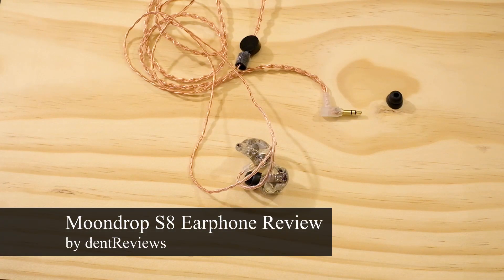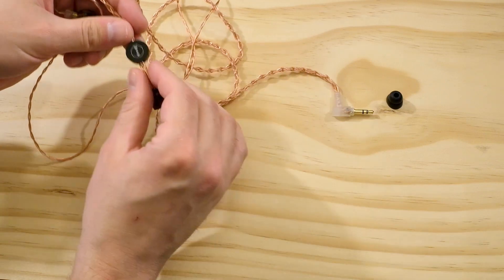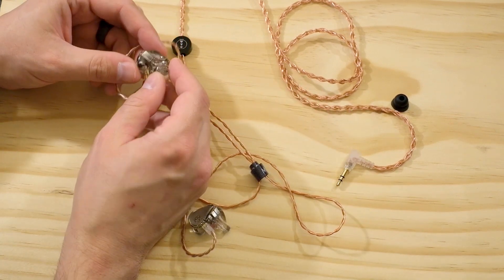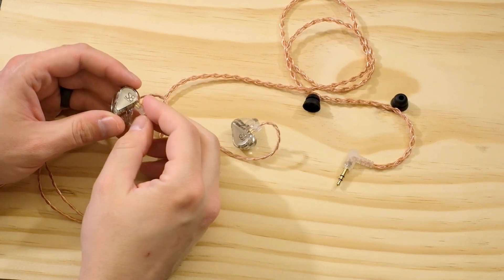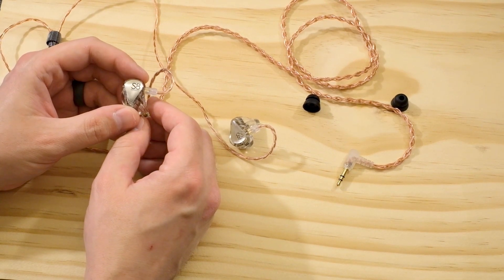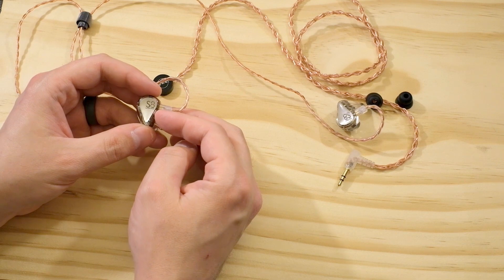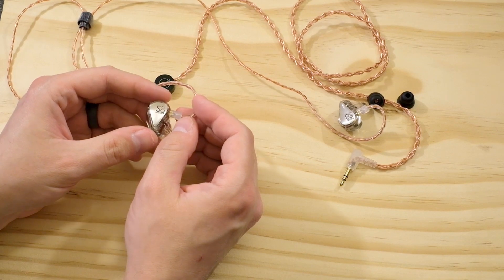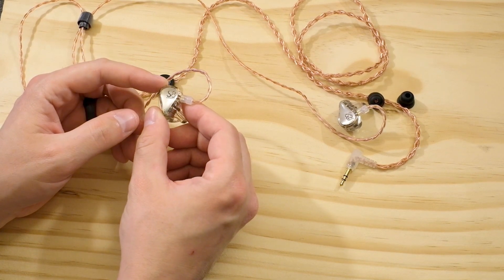Moondrop S8 Earphone Review by dentReviews